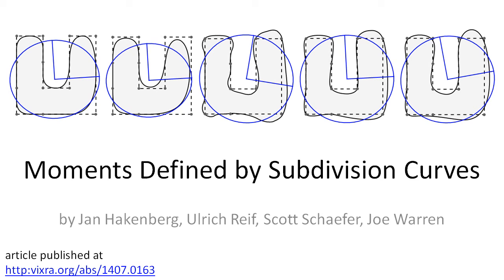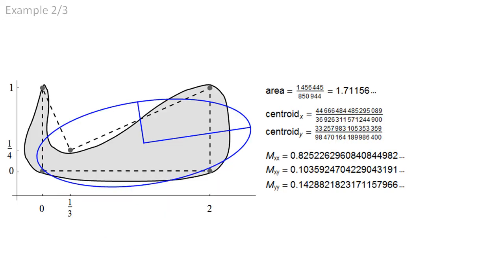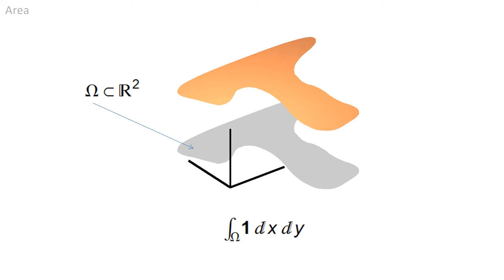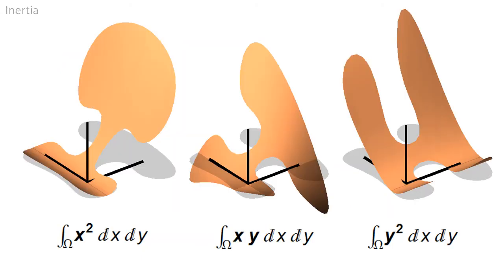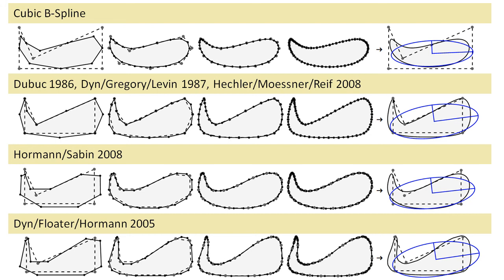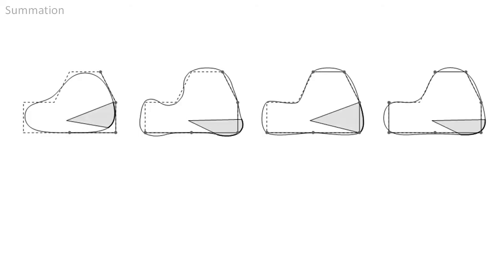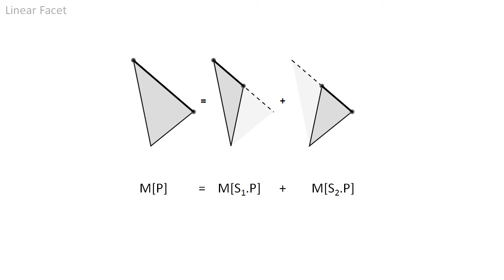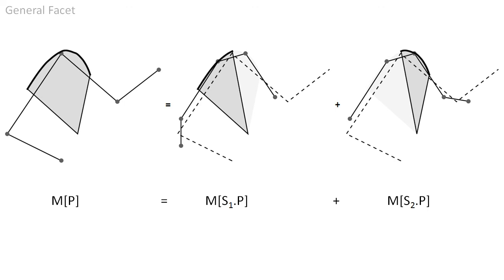Moments Defined by Subdivision Curves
project documentation and resources